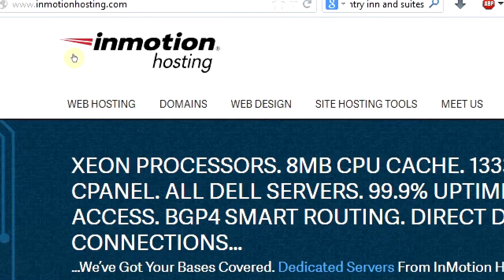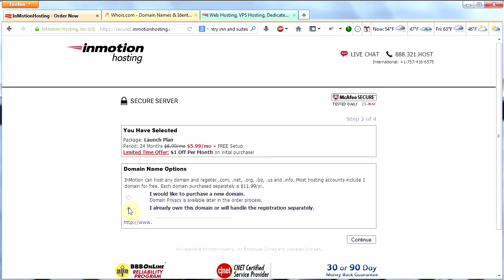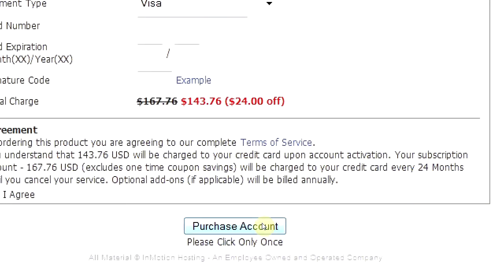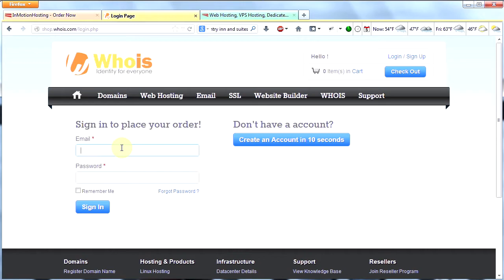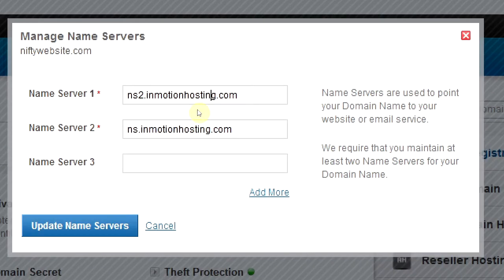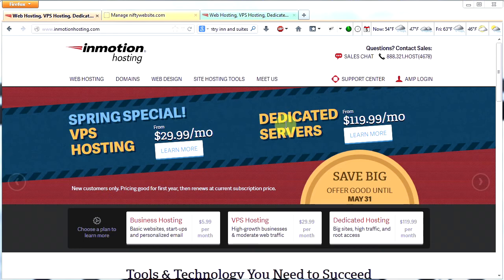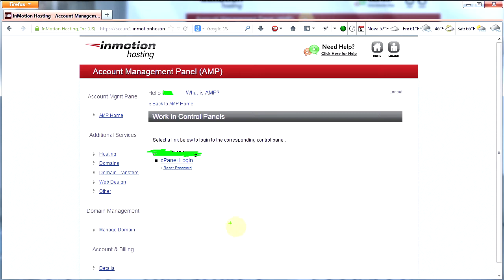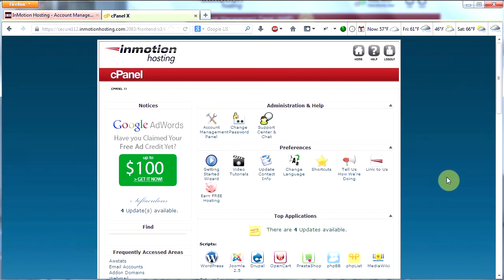Make A Professional Website #2 -- Find Good Web Hosting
This video is the second in my new series -- Make a Professional Website.  This website will be made using WordPress.  I my first video, I showed you how to get a good domain name for a good price and pitfalls to watch out for.  In this video you'll learn which web hosting company I like -- and why I think they're so good.  I'll show you how to log into cpanel and get ready to start building your site.  I'll also show you how to point your new domain's nameservers to your new host so we can get your site live!